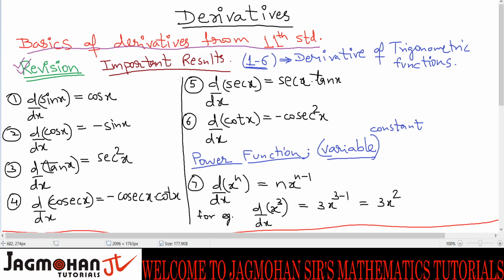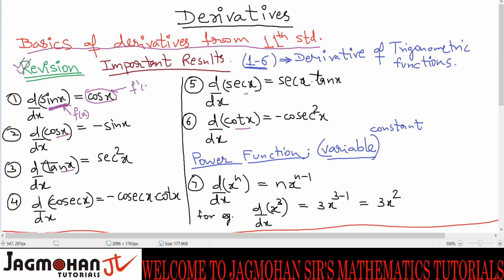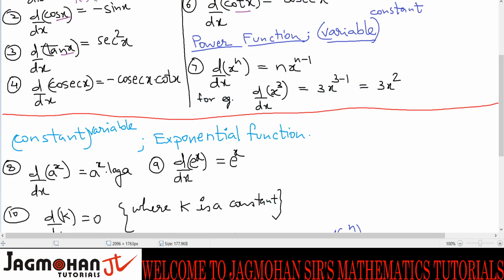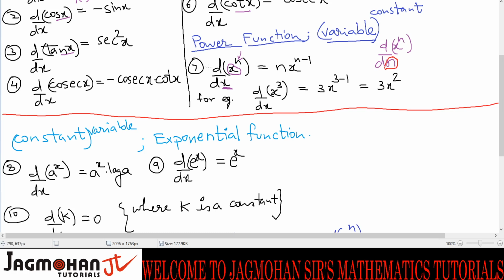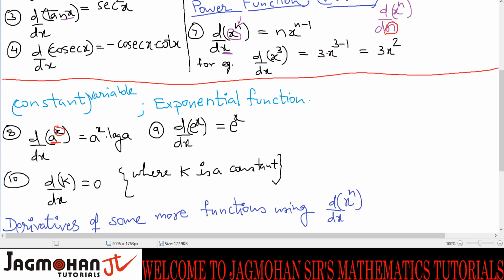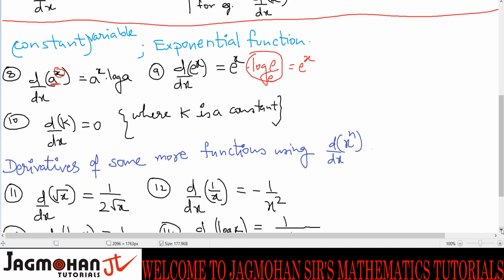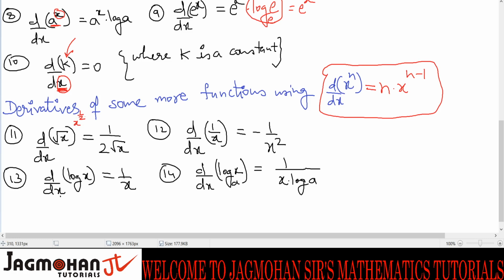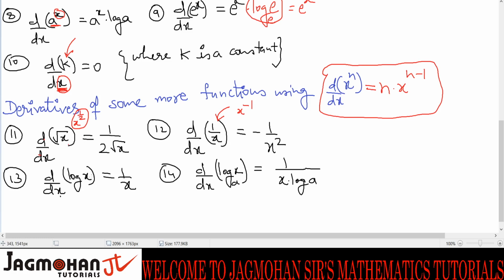CLASS 11TH & 12TH DERIVATIVE LECTURE 1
THIS IS FIRST AND BASIC CONCEPT LECTURE ON DERIVATIVES.

THIS LECTURE IS ESSENTIAL FOR SOLVING PROBLEMS ON DIFFERENTIATION.

YOU WILL FIND HERE ALL THE VIDEOS WHICH WILL COVER THE DERIVATIVE TOPIC.